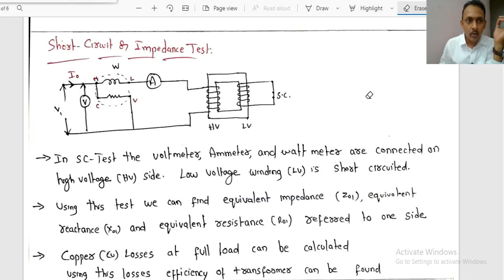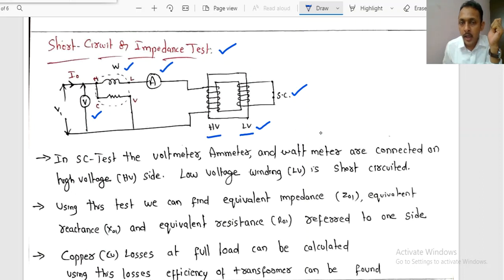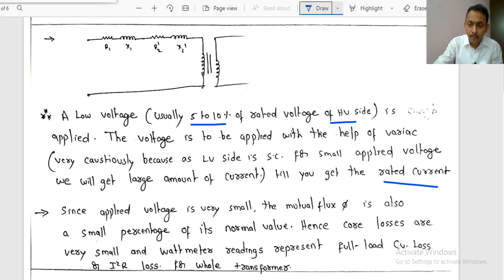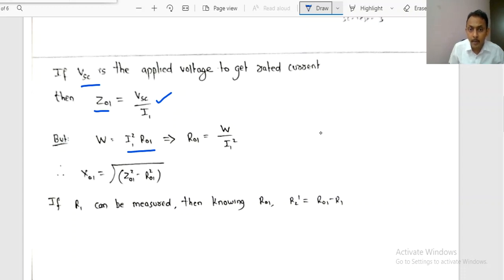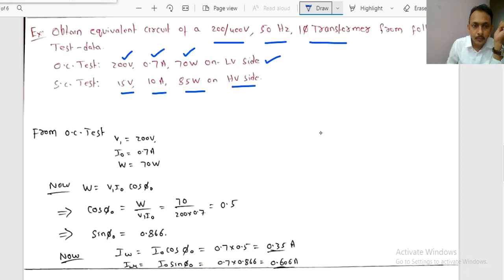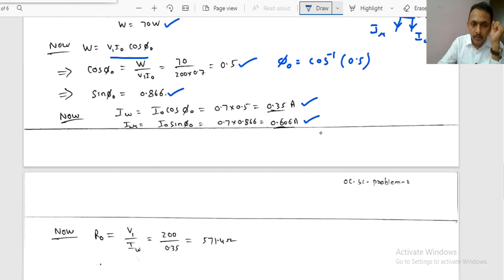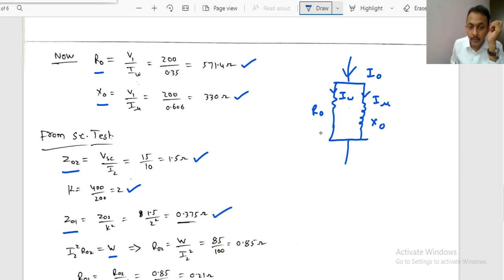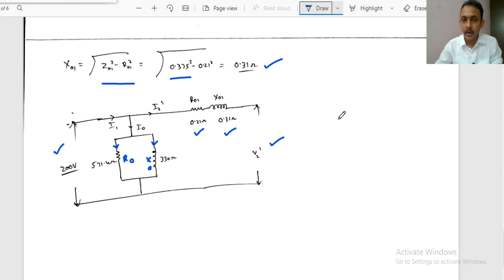SC Test on Single phase Transformer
PDF Notes on the following units:

1. DC circuits
2. AC circuits
3. Transformers
4. DC Machines
5. AC Machines
6. Diodes
7. Transistor
8. OP-Amp
9. Electrical Installation
10. Basic Power system